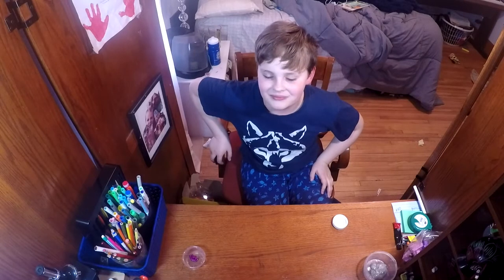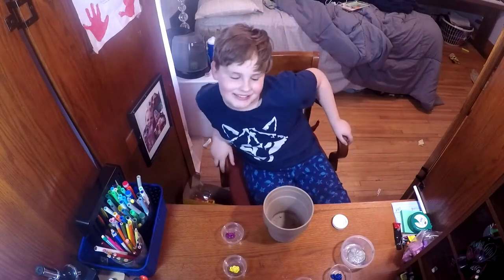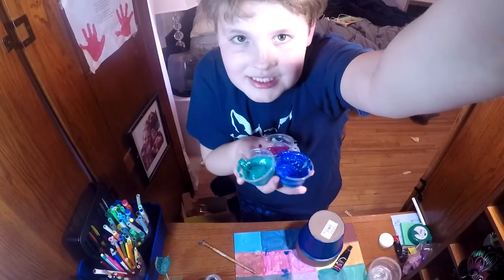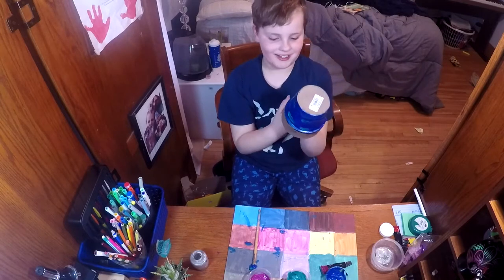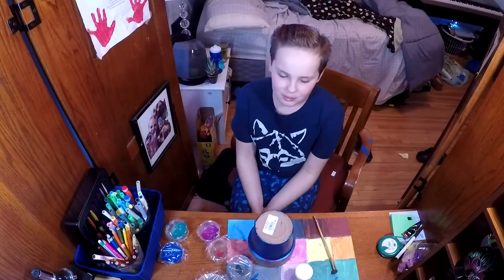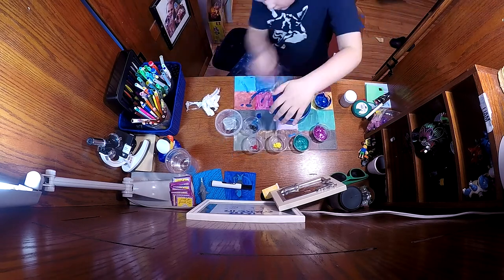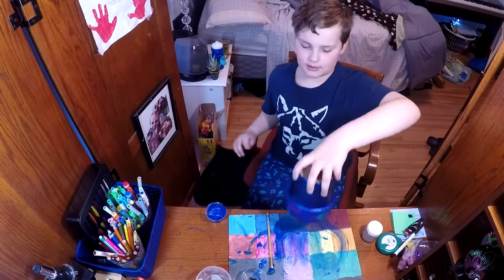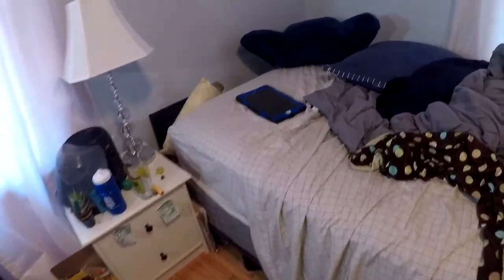customizing a flower pot?!?!?!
I'll try to post every week or two weeks unless i'm a mess